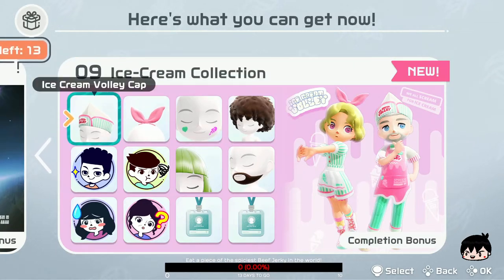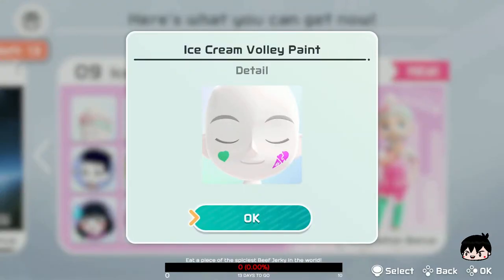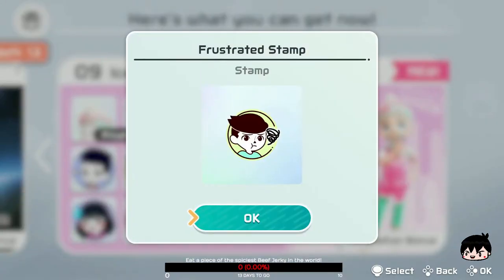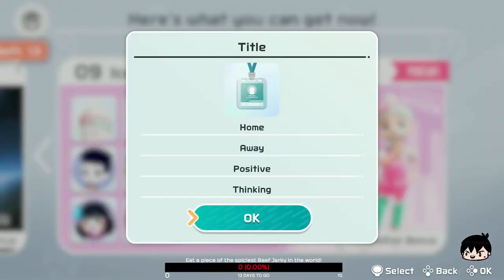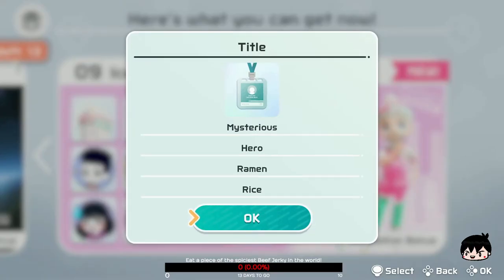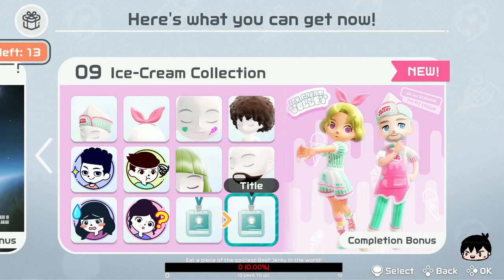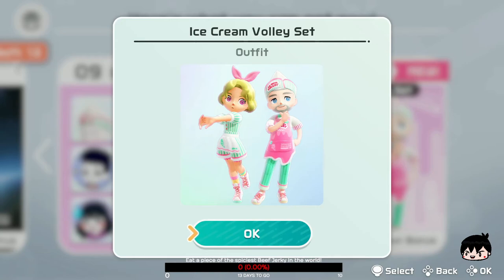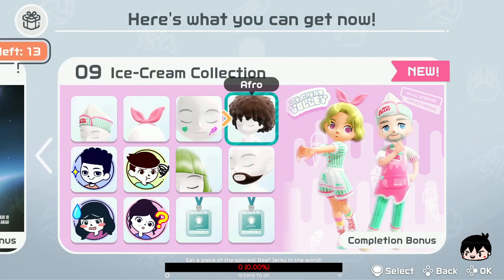Nintendo Switch Sports: You scream, we all scream for Ice Cream Set!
Week 9: it's getting hot outside so we're going to need this set to cool off!